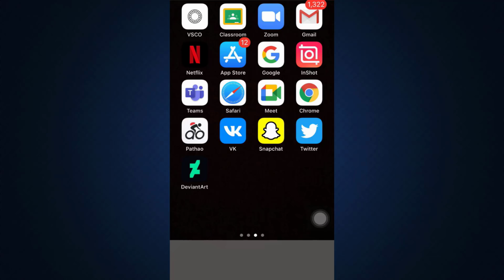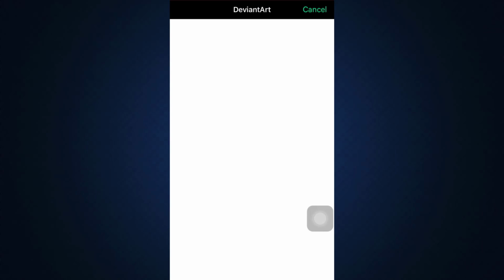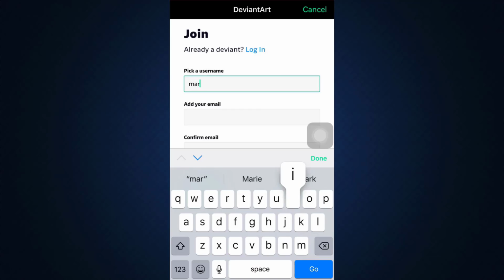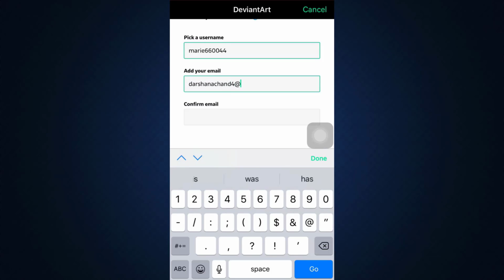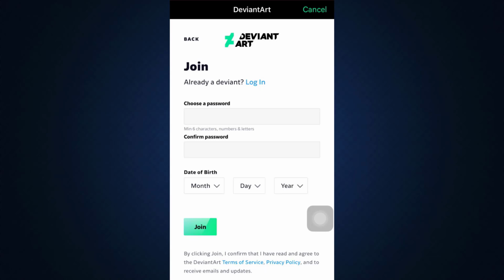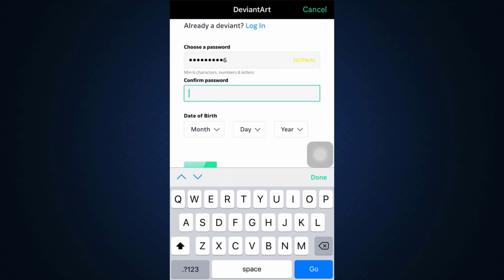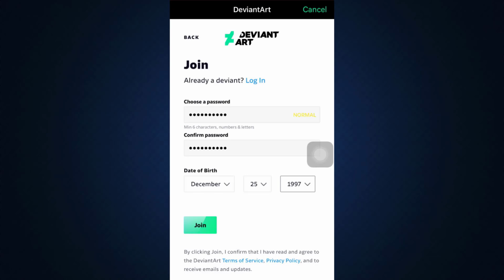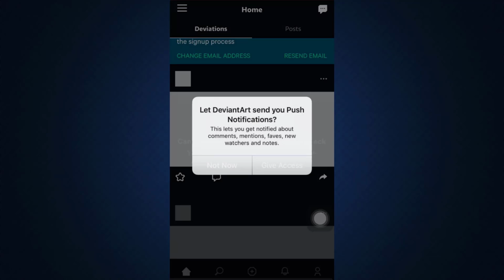Sign Up DeviantArt - How to Join Deviantart - Create New Account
Want to be a part of art enthusiasts’ community but don’t know how to sign up for DeviantArt? Simply, follow the steps listed down below:
1. Firstly, open the DeviantArt mobile app which you have installed previously on your phone.
2. Tap on the join option displayed at the bottom.
4. Tap on next then enter the password followed by birth date.
5. Tap on join once again.

-How do I sign up for DeviantArt?

-Is DeviantArt free to sign up?

-Why can't I create an account on DeviantArt?

-Does it cost money to make a DeviantArt account?